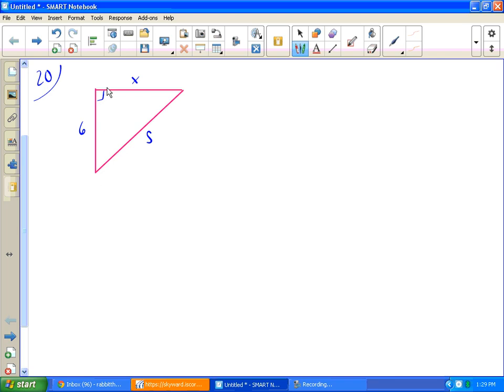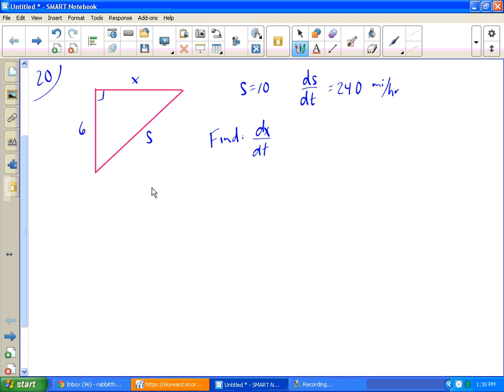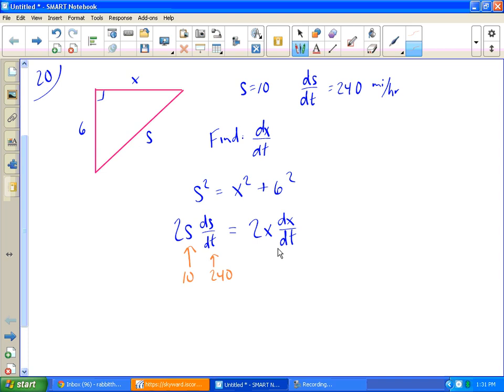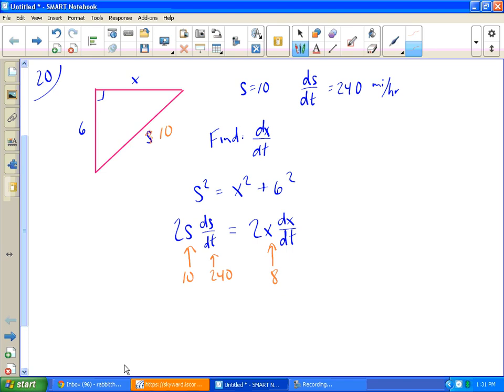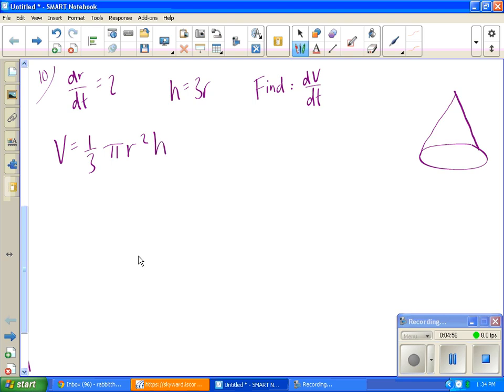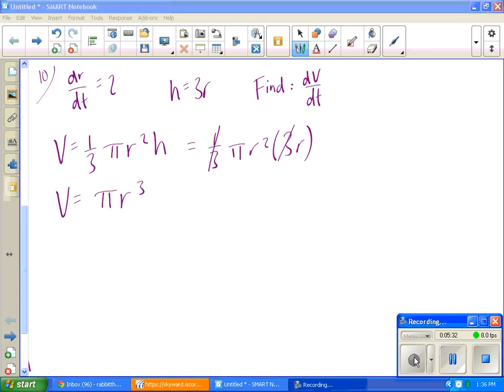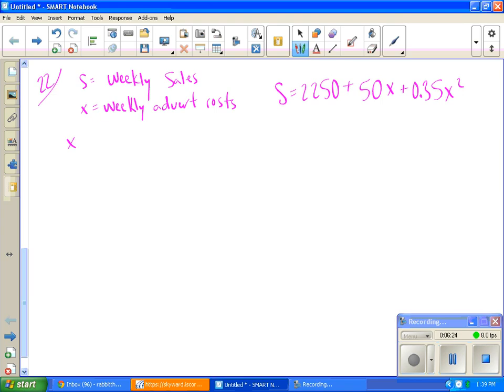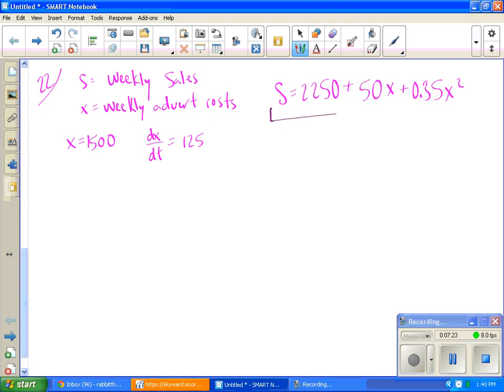2 8 HW questions #20, 10, 22